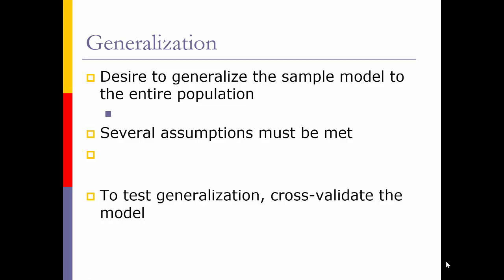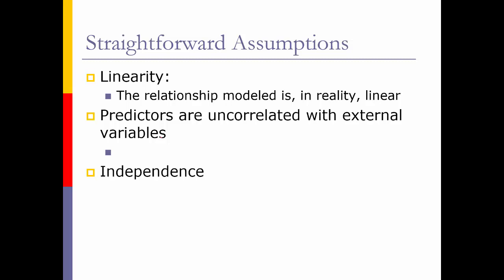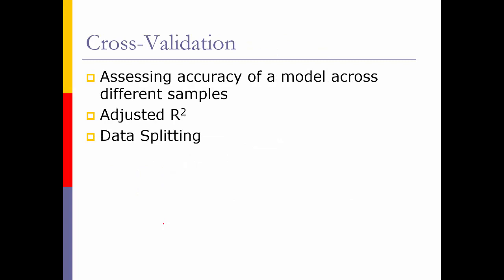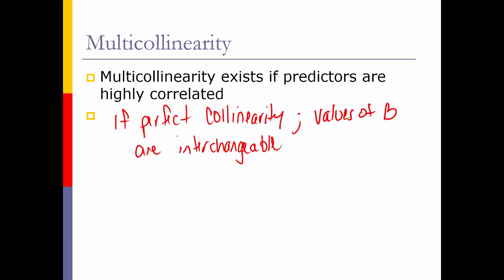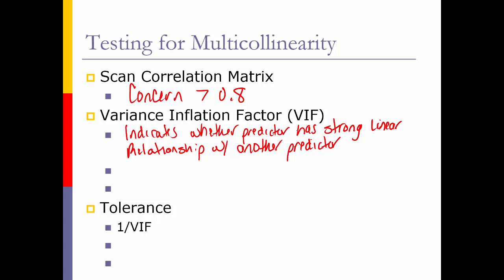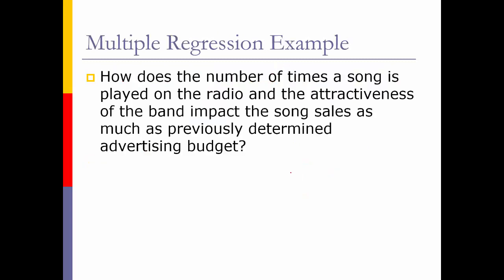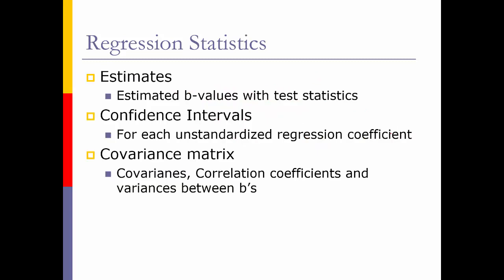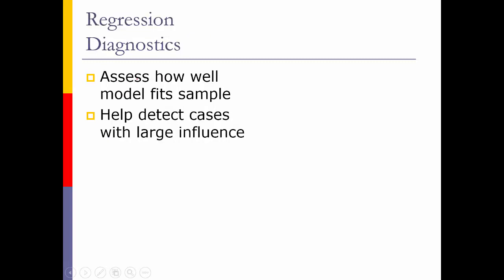ce6000 m06 multiple regression beg 2 Original1